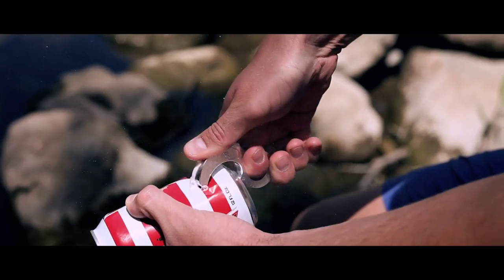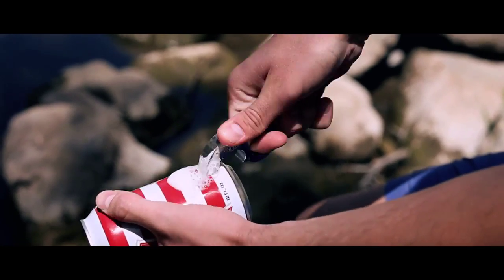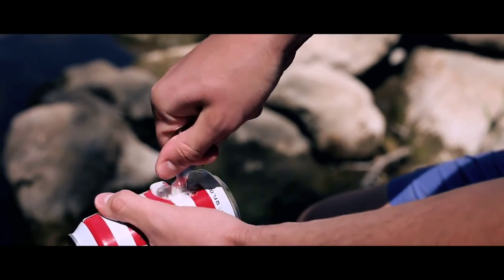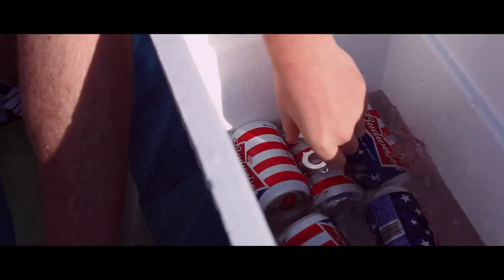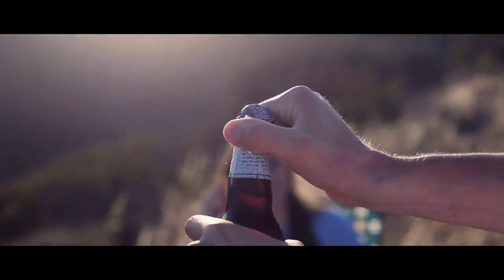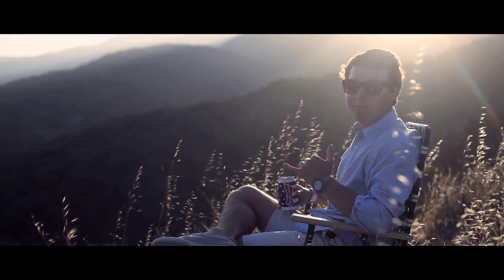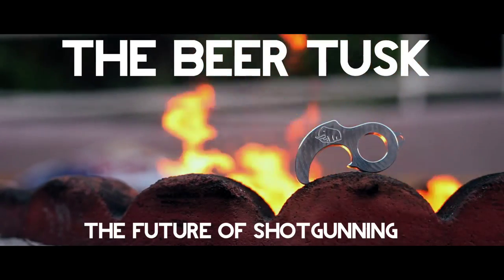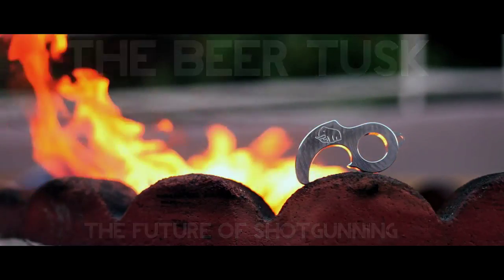"Raging Mammoth" Kickstarter (Shot and Edited by Jake Broido)